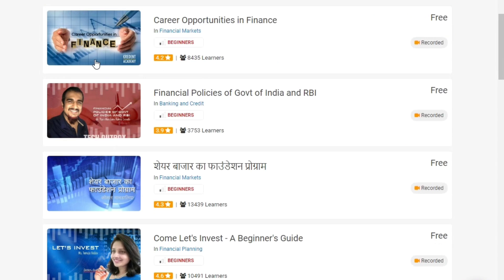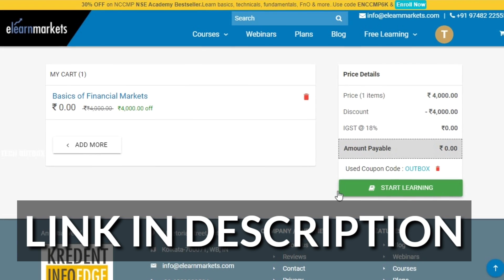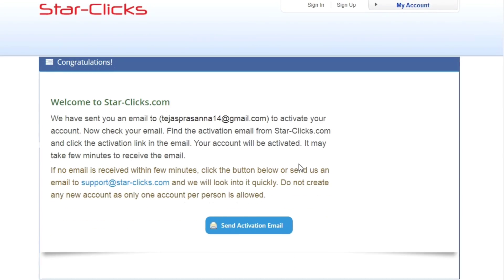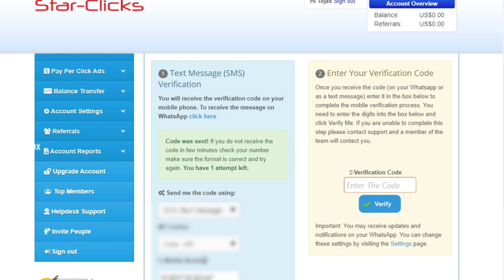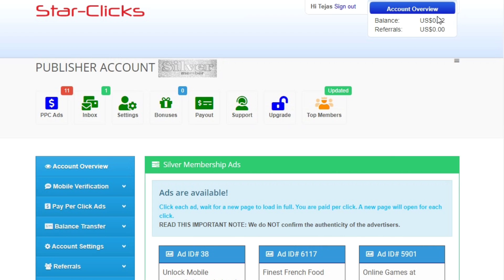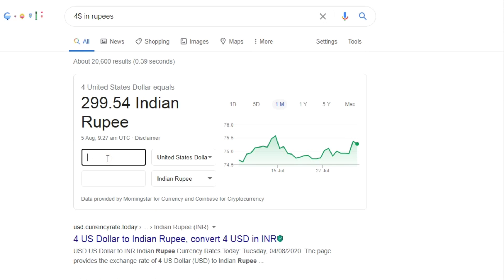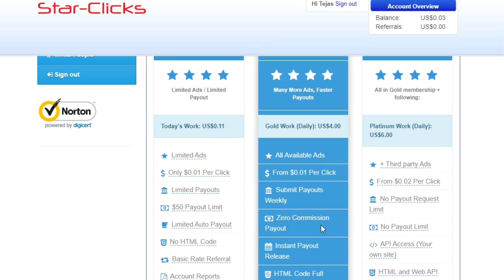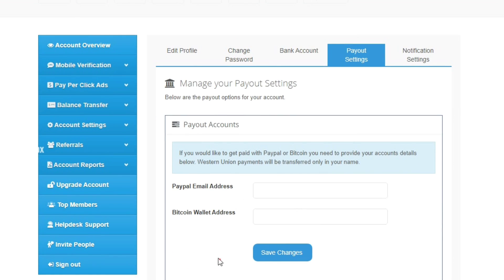EARN MONEY ONLINE IN KANNADA JUST BY CLICKING ON ADS*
Start learning Stock Markets for FREE.

GOLD MEMBERSHIP SHOULD BE PAID MONTHLY!
( I HAVE TOLD WHAT THE WEBSITE SHOWS. IT WILL NOT GURANTEE THAT YOU WILL MAKE A LOT OF MONEY)

HI MY NAME IS TEJAS PRASANNA, I POST KANNADA VIDEOS ON TECH AND REVIEW  OF MOBILES LAPTOPS AND MUCH MORE SUBSCRIBE TO MY CHANNEL TO GET NOTIFICATIONS OF MY FUTURE UPLOADS ALL THE
SOCIAL MEDIA LINKS ARE GIVEN BELOW YOU CAN FOLLOW..: )

HOPE YOU GUYS LIKED THE VIDEO --THANK YOU : )

TECH OUTBOX KANNADA
TEJAS PRASANNA